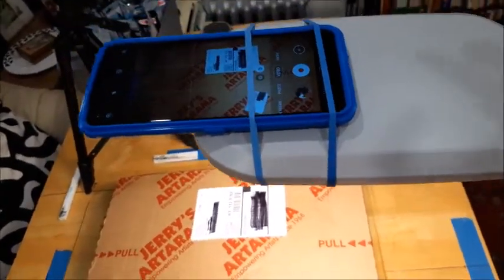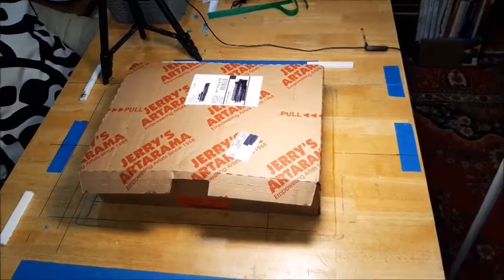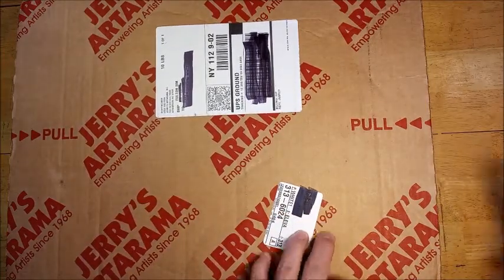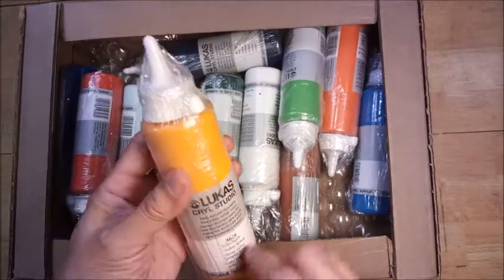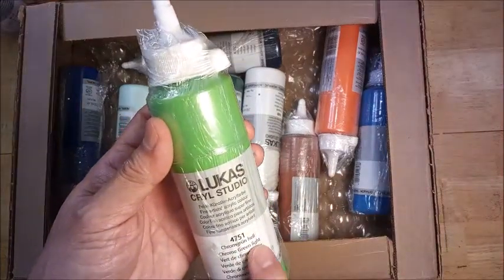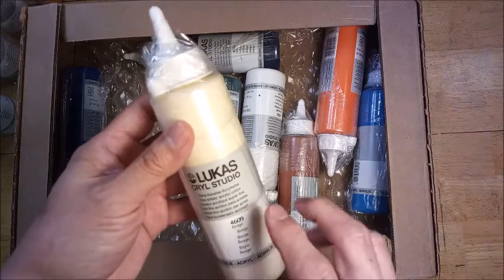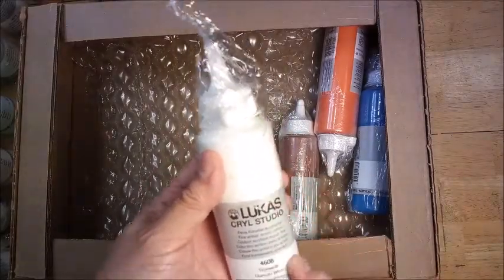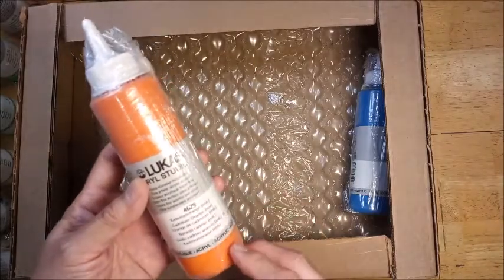ASMR Lukas Acrylic Paint Unboxing and An Overhead Shot Set Up Hack! (soft spoken male voice)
Another exciting unboxing video from Jerry's Artarama of Lukas Acrylic paint in 250 ml. squeezable containers. I also found a neat way to shoot overhead without an elaborate setup, while keeping camera shake to a minimum by attaching my cellphone camera to an LED floor lamp away from the work table.